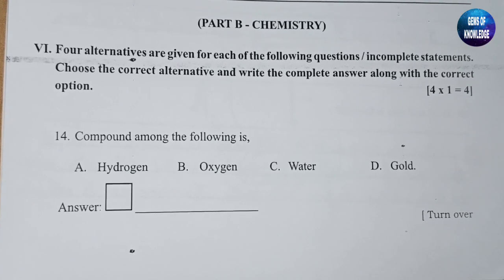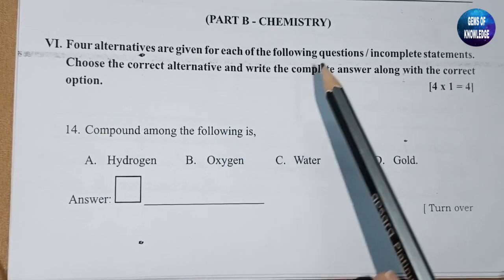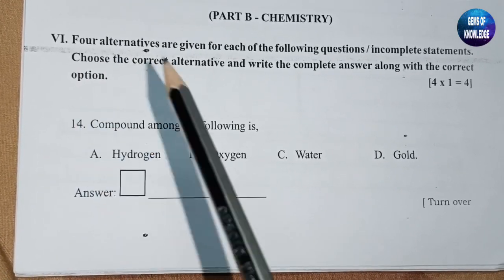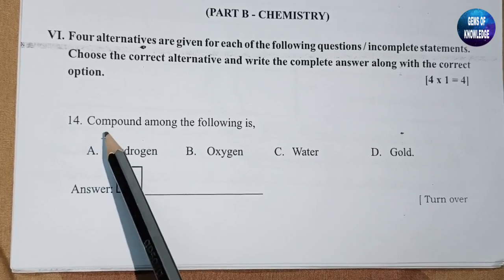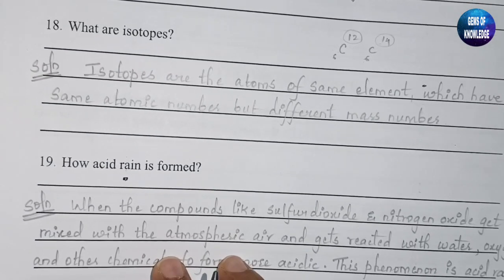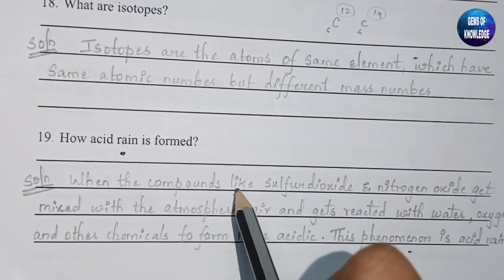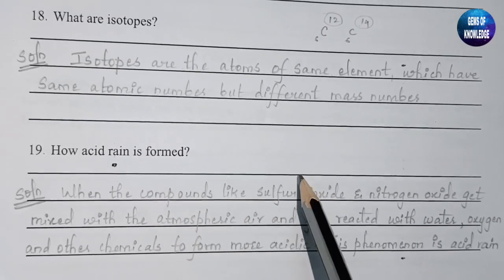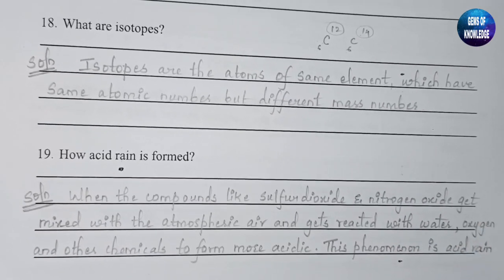Kseeb science model paper solved|| class 9